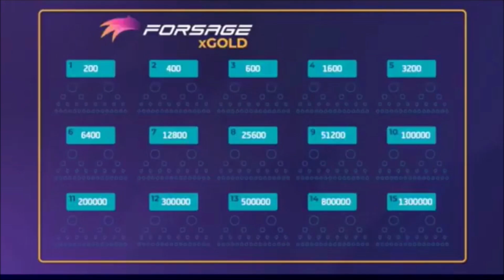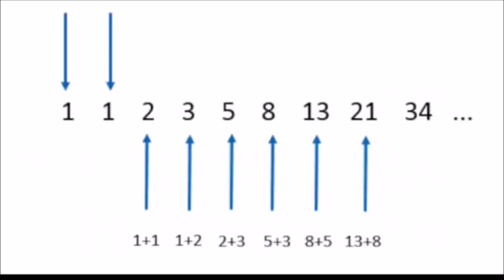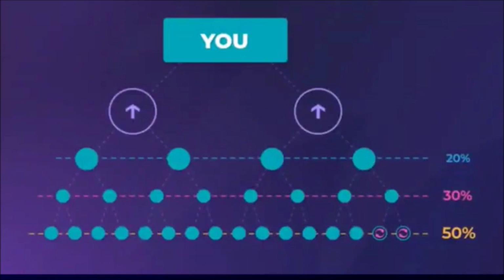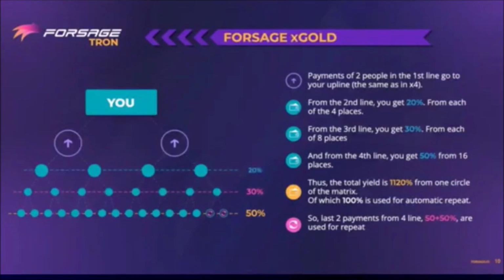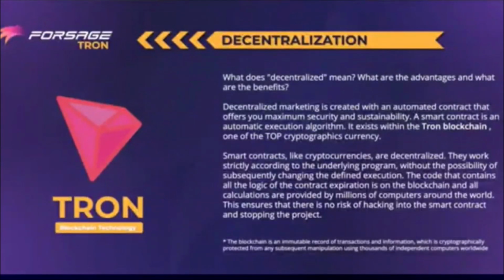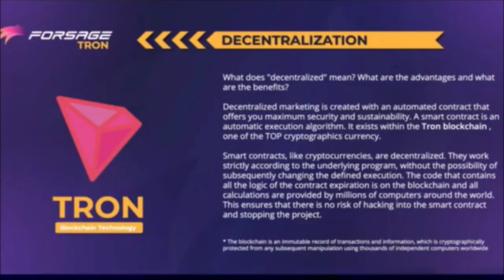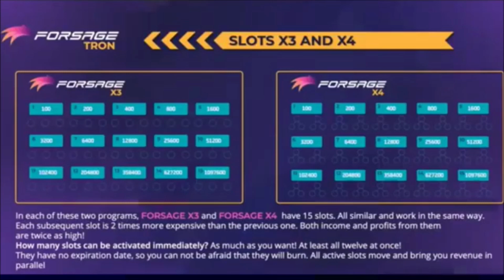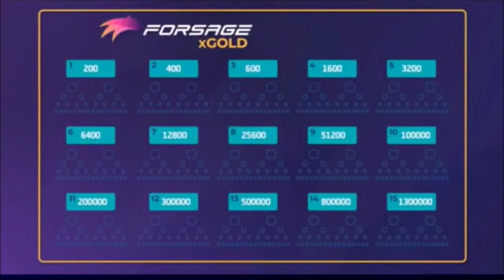Forsage X Gold explained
In this video you will get how to activate and earn unlimited Tron from the most awaited and exciting Forsage X Gold matrix project.

ID:13084